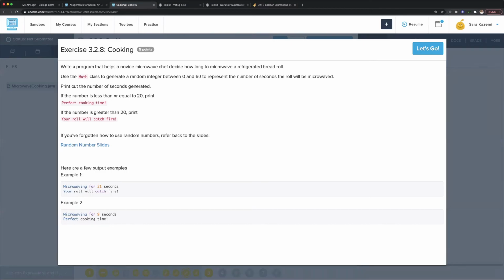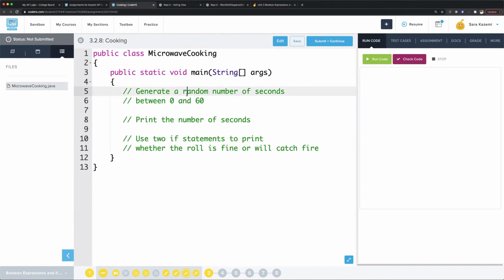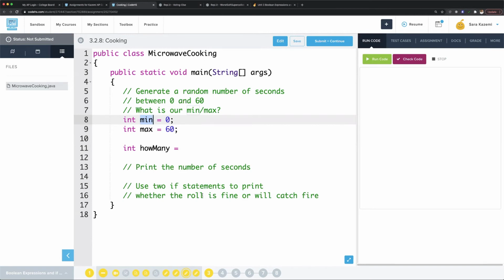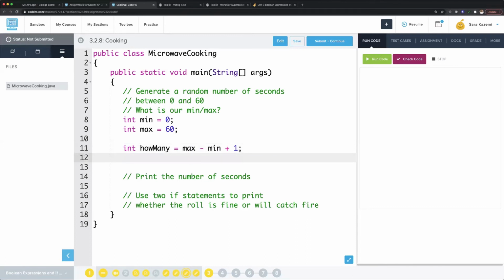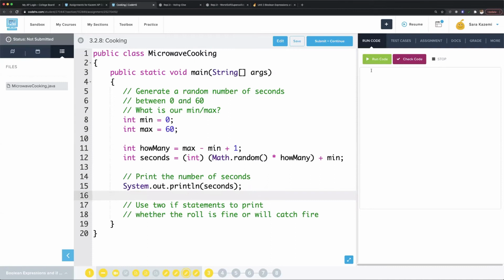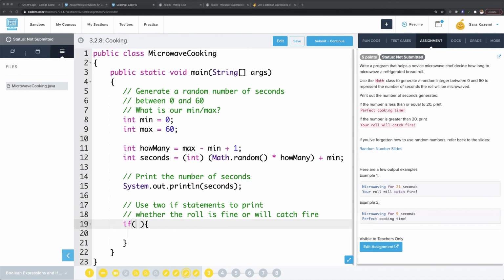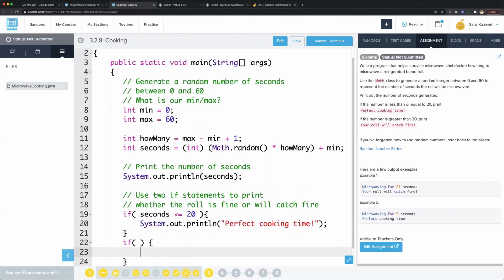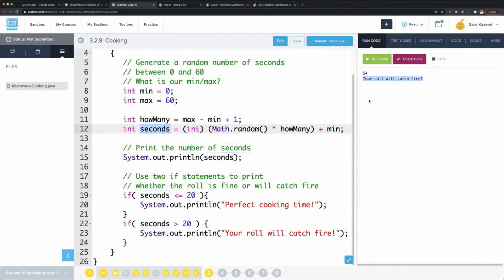Homework Review: 3.2.8